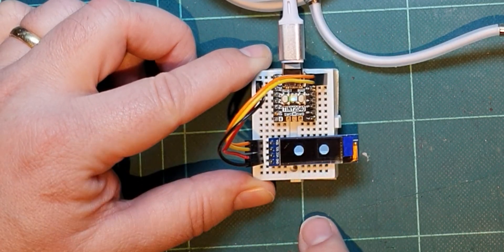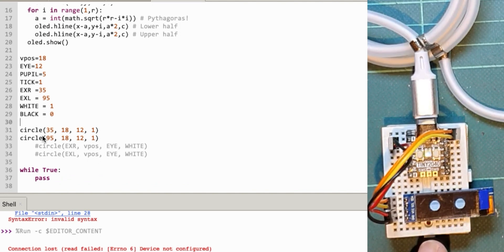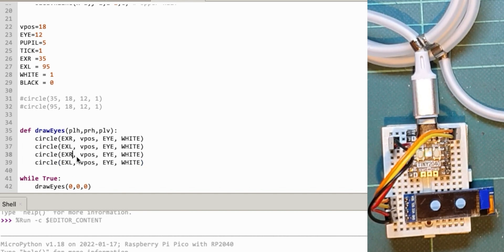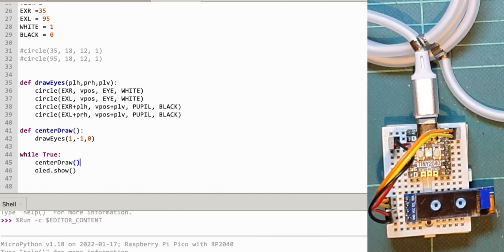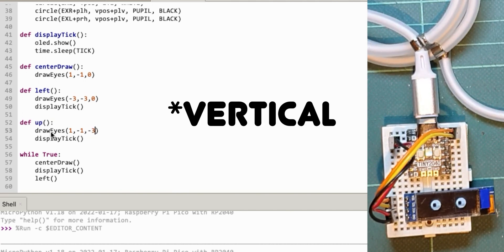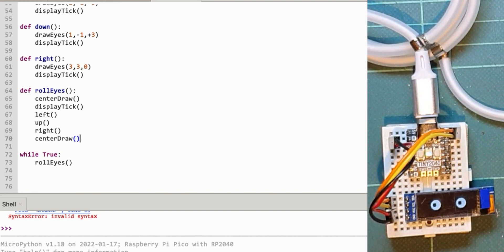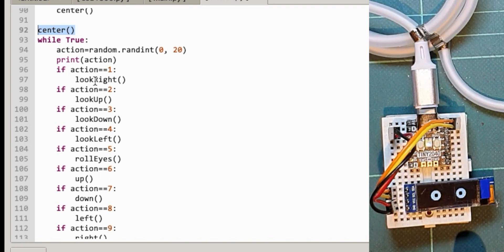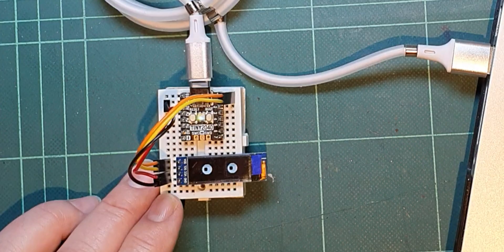Cheap Animated Eye effect using PiPico and OLED with Micropython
Spidermaf explores a cheap way of adding an animated eye effect to your projects.

This uses the TINY2040 but a standard Pi Pico will work just the same:

General Python code for my videos to download As I schedule my videos in advance.